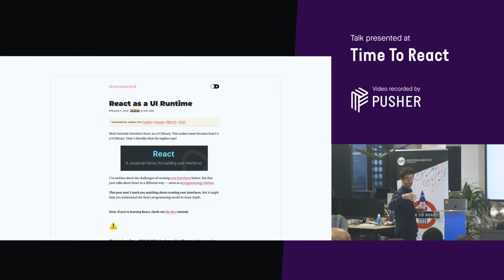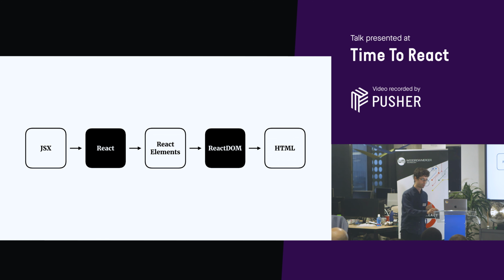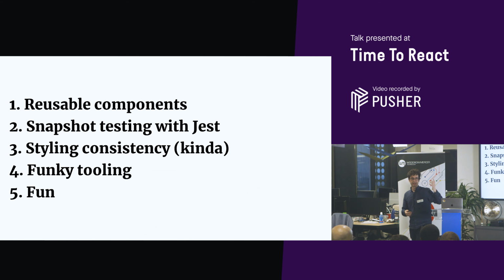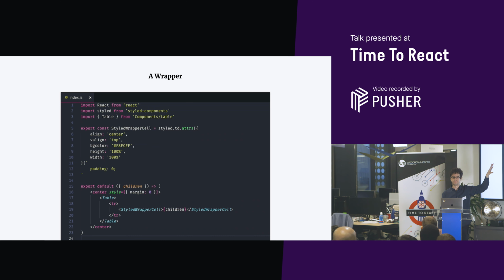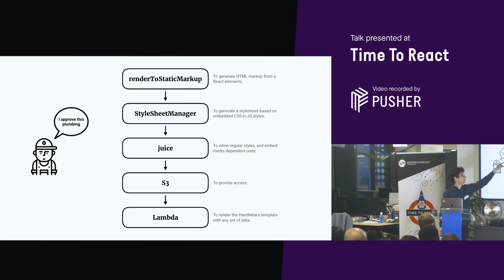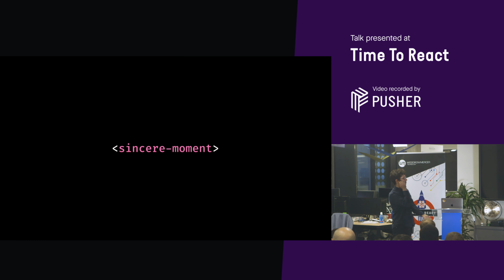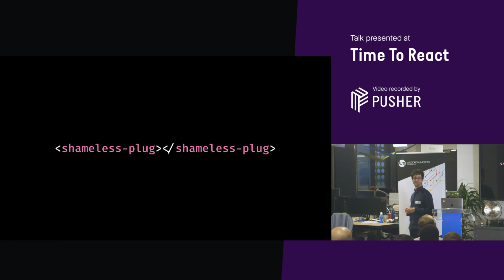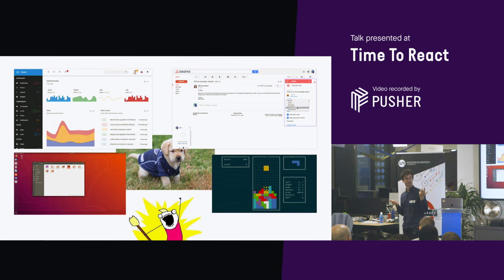Is There Anything React Can't Do? - Time to React - April 2019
Presented by Hector Lorenzo Pons.